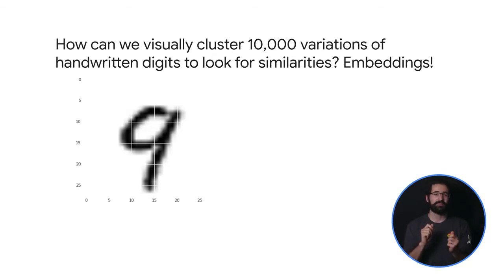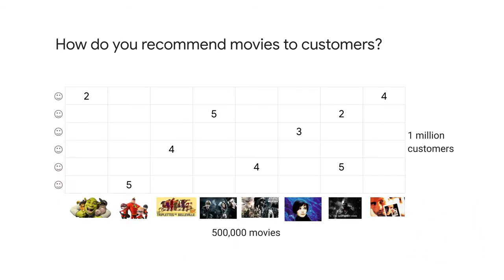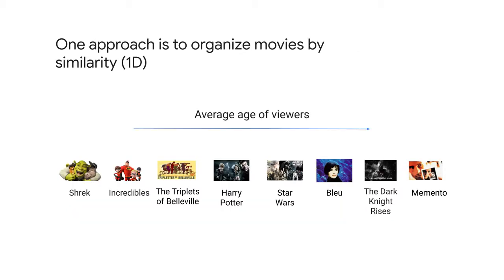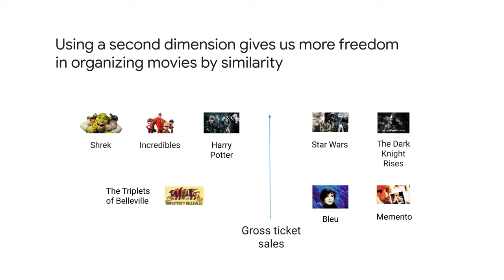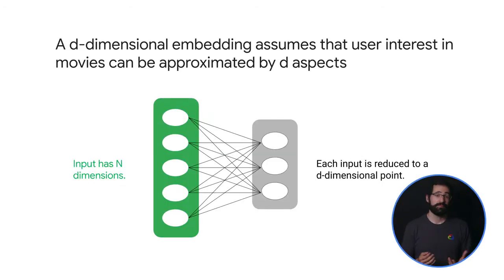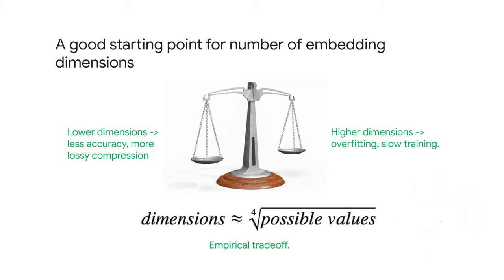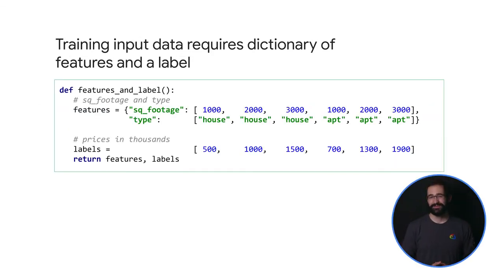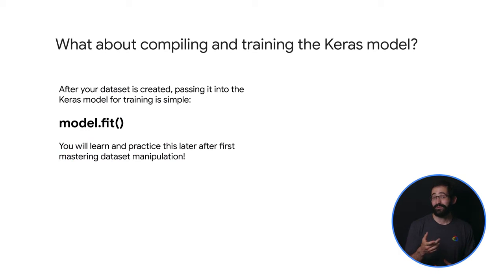MLfT 2 : Wk 1.3.10 - Embeddings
2nd Course : Using Machine Learning in Trading and Finance